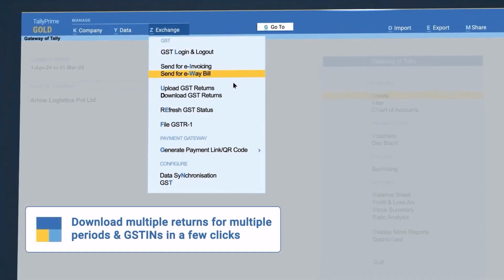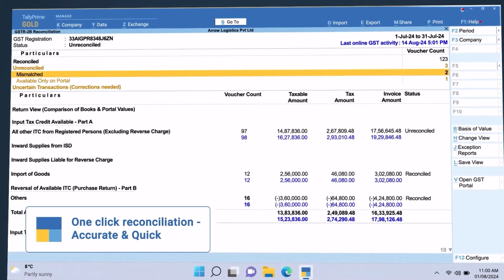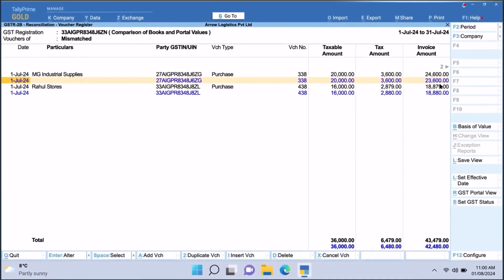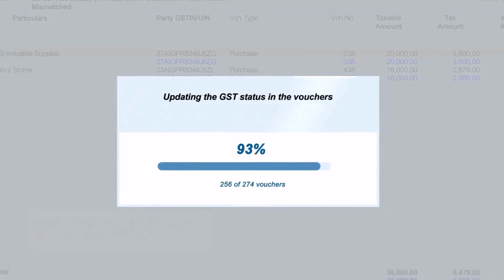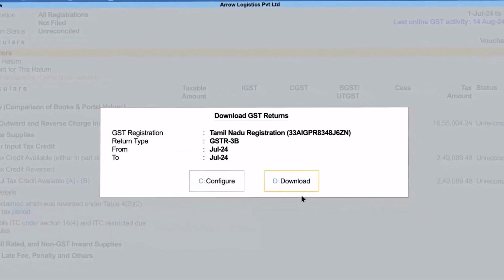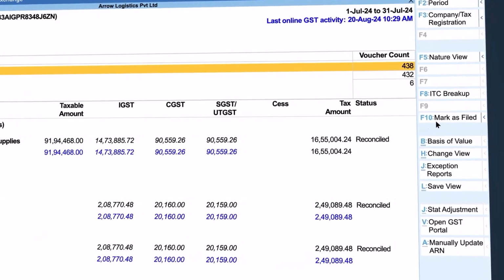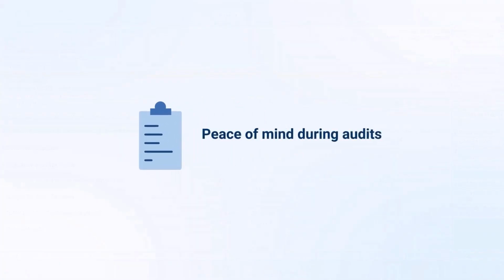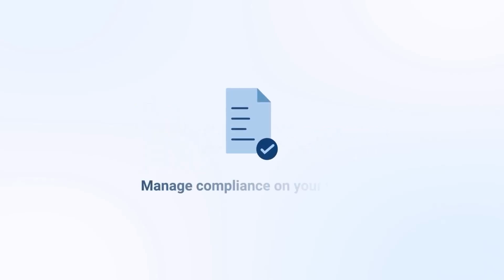One-Click GST Reconciliation - Explainer - Tally Prime 5.0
Tired of manual reconciliations? With Tally Prime 5.0, automatically reconcile multiple GST returns, across GSTINs, in just one click. Get transaction summaries, spot mismatches instantly, and stay compliant.

Upgrade now for a faster, more efficient reconciliation experience!